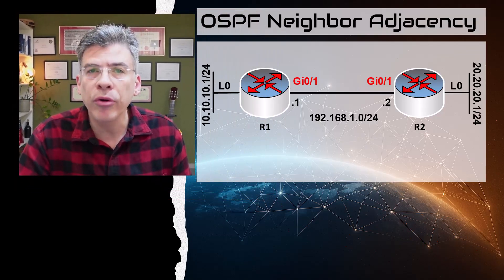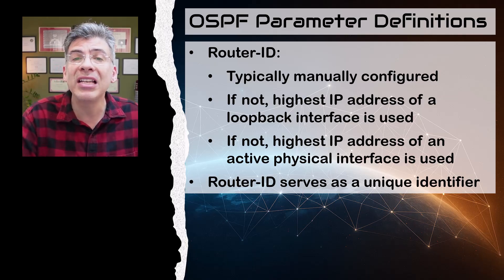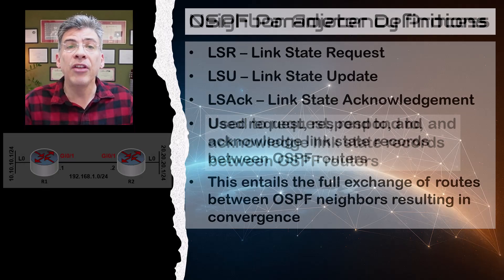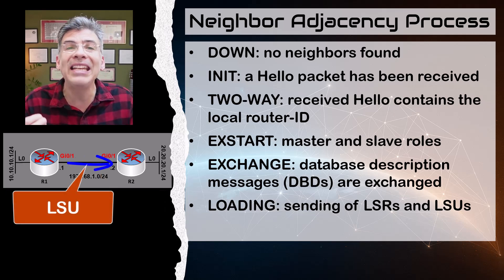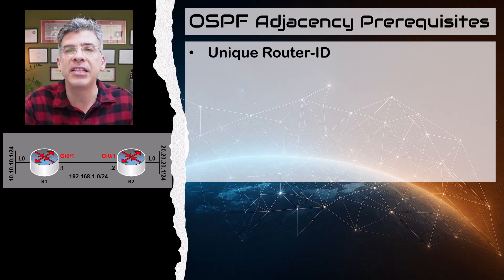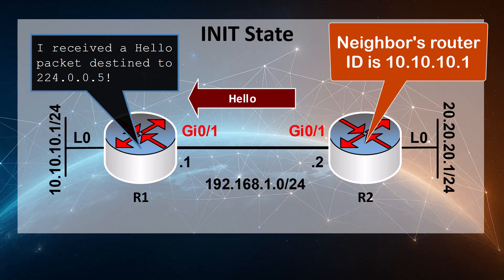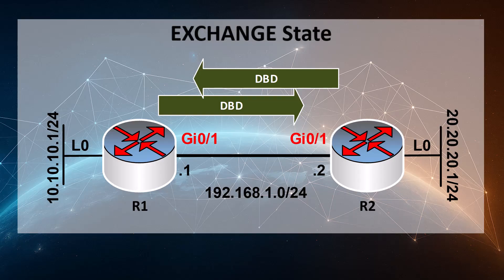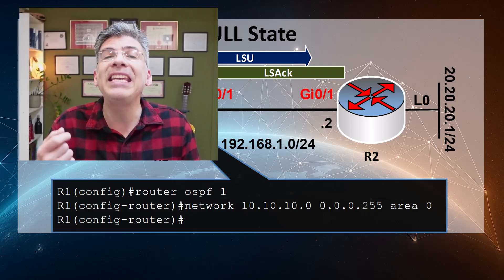OSPF Neighbor Discovery Process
to download your FREE 27-page roadmap today!

📡 Ever wondered how OSPF routers discover each other and form neighbor relationships? In this detailed video, I explain the OSPF Neighbor Discovery Process, covering neighbor states, message types, and the conditions required for successful adjacency.

🔍 What you’ll learn in this video:
- How OSPF routers identify and establish neighbors
- The full OSPF neighbor state sequence: Down, Init, 2-Way, ExStart, Exchange, Loading, and Full
- The critical role of Hello packets, DBDs, LSRs, LSUs, and LSACKs
- Common reasons why OSPF adjacencies fail
- A real-world example of R1 observing the OSPF adjacency process

💡 Perfect for CCNA candidates, networking students, and professionals aiming to reinforce their understanding of OSPF.

☑️ Chapter list:
00:00 Introduction
00:48 OSPF Neighbor Adjacency
01:50 OSPF Router ID
02:32 OSPF Messages
03:58 OSPF Neighbor Adjacency Process
05:54 Prerequisites to OSPF Adjacencies
07:49 OSPF Adjacency Process in Action
11:49 Summary